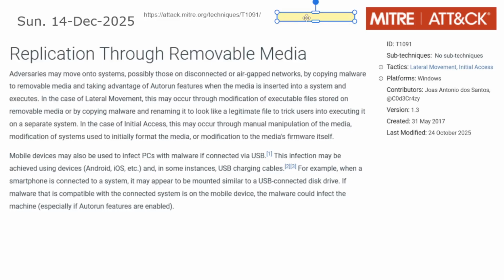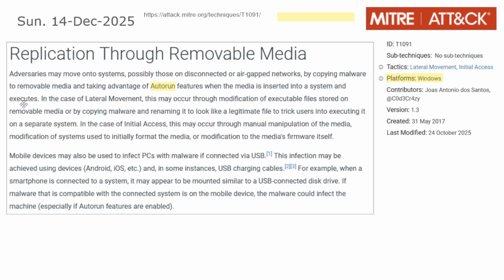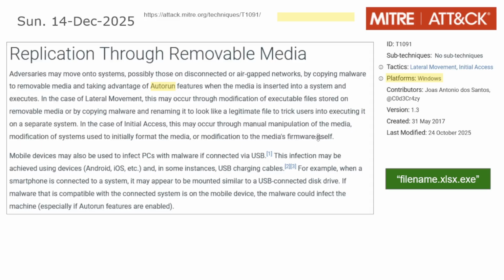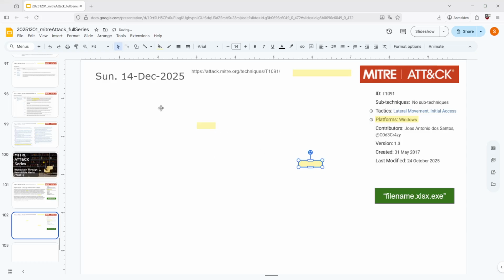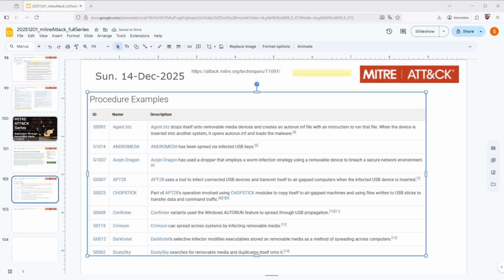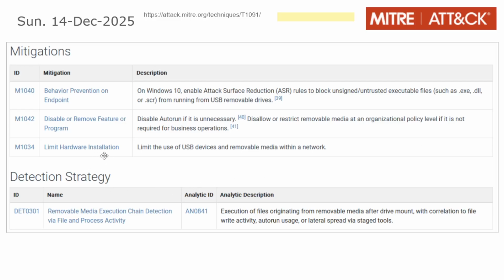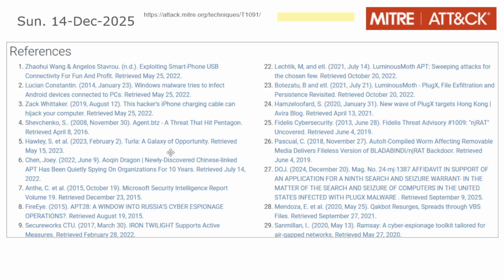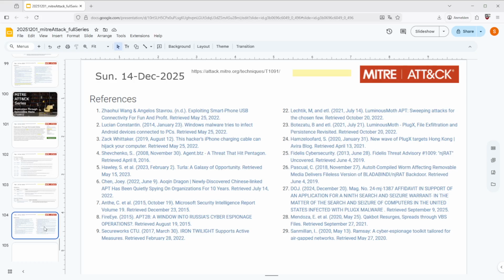MITRE ATT&CK Series - Replication Through Removable Media (T1091)